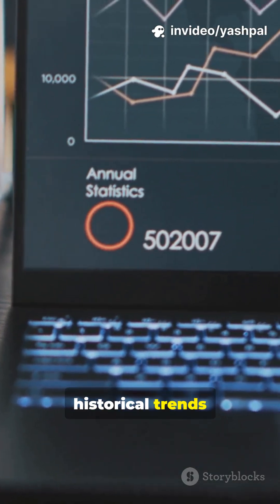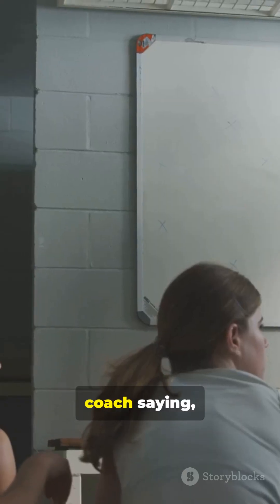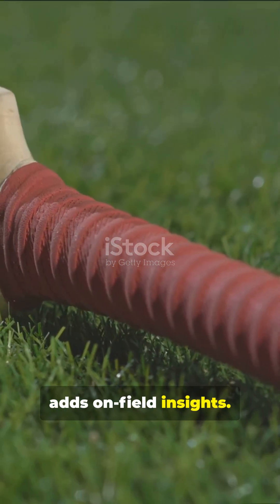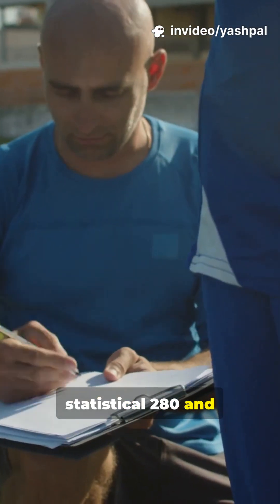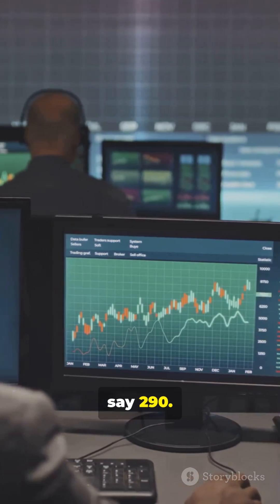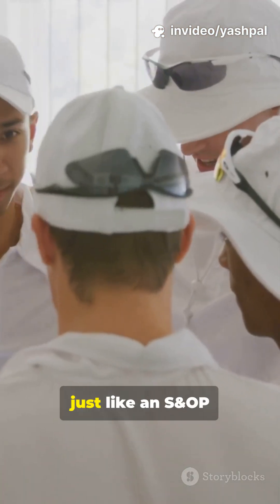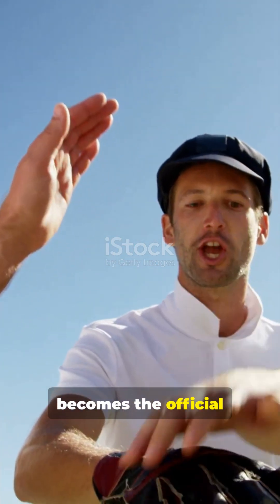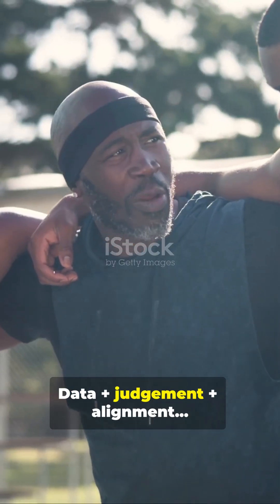Stat vs Sales vs DP vs Consensus Forecast — Cricket Analogy!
Understanding how companies arrive at one final demand number is crucial for every Supply Chain and Demand Planning professional.
In this video, we break down the 4 key types of forecasts used in the industry:

🔹 Statistical Forecast – Purely data-driven
🔹 Sales Forecast – Market intelligence from the sales team
🔹 Demand Planner (DP) Forecast – Balanced and validated forecast
🔹 Consensus Forecast – Final S&OP-approved demand plan

To make it simple and fun, we also explain the entire process using a cricket match target-setting analogy — from past scores to the coach’s judgement to the final team huddle.

This 60-second explanation is perfect for:
✔️ Supply Chain Students
✔️ MBA Aspirants
✔️ Demand Planners
✔️ S&OP Professionals
✔️ Anyone learning forecasting fundamentals

How Stat Forecast, Sales Forecast, DP Forecast, and Consensus Forecast are related?
Why each layer is important in the S&OP process?

A simple cricket example to understand forecast alignment
The flow: Stat → Sales → DP → Consensus